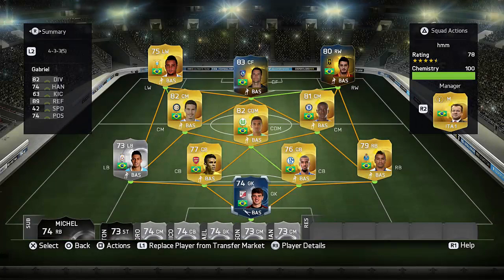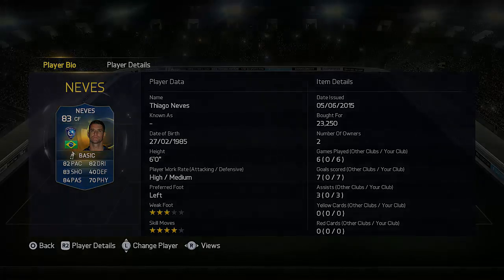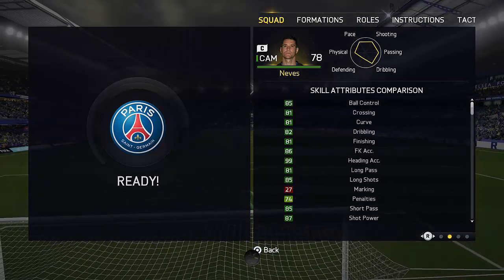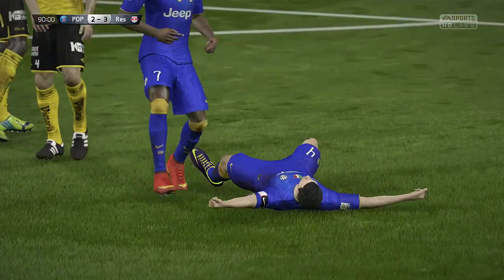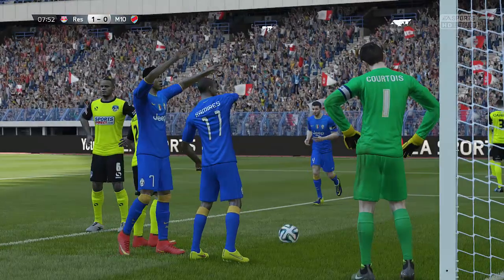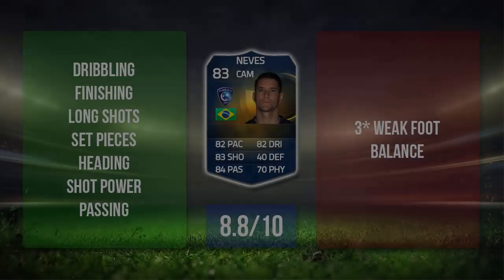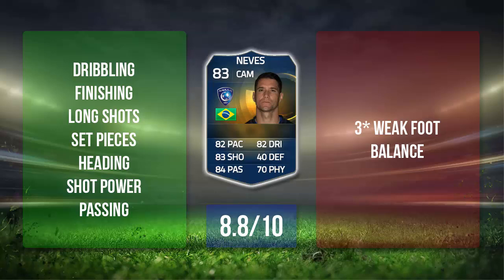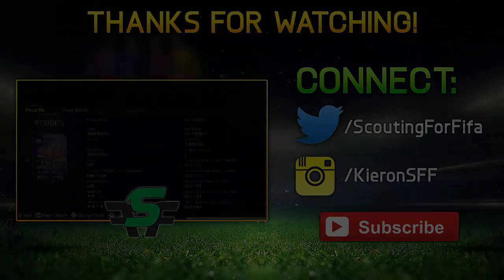Fifa 15 TOTS Neves Review (83) w/ In Game Stats & Gameplay - Fifa 15 Player Review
FIFA 15 TOTS Neves Review - FIFA 15 TOTS Neves Player Review

Thiago Neves is the newest FIFA 15 team of the season card! - Can we smash 750+ likes?

Saudi League TOTS:
TOTS Abdullah Al Enezi, TOTS Yasser Al Shahrani, TOTS Digão